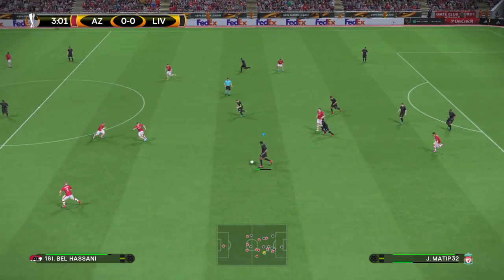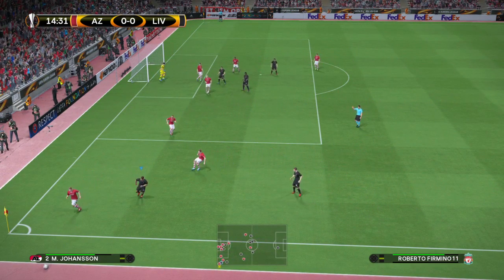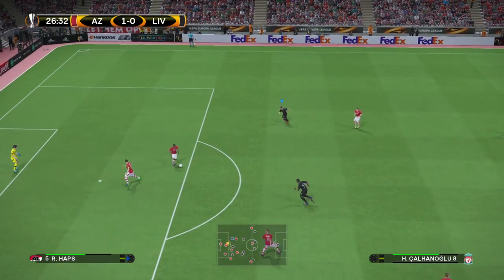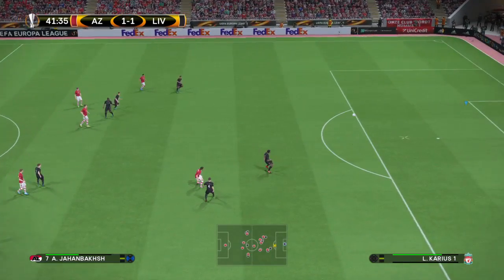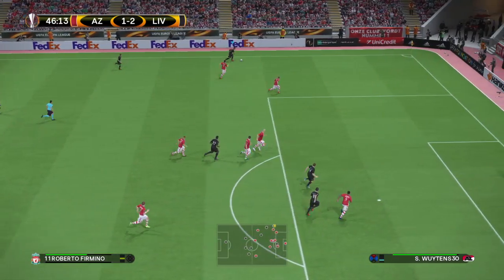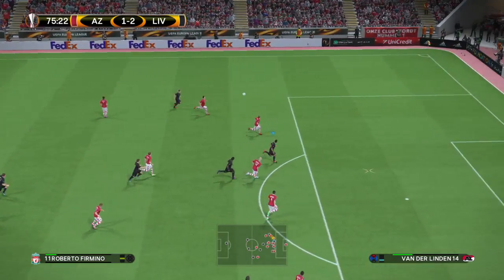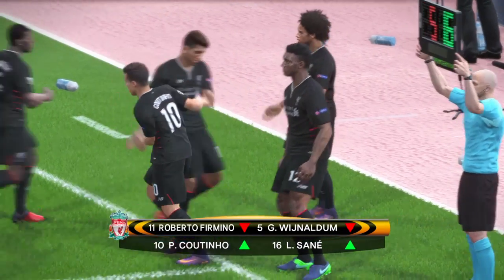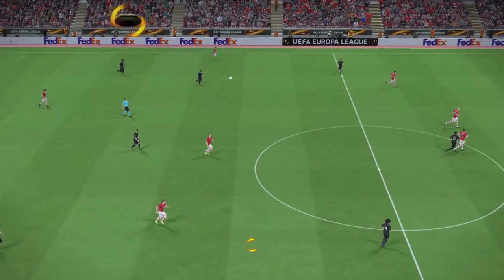PES 2017 Liverpool Master League - We signed Azpilicueta and Sané #5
Tell me who I should sign in the comments section down below
Follow me on: